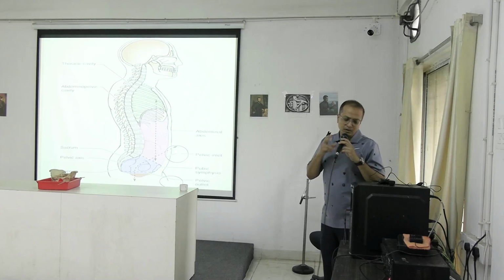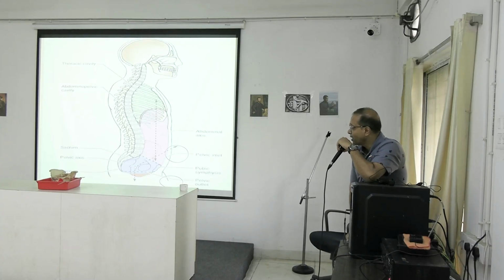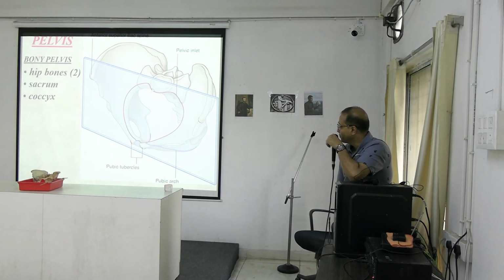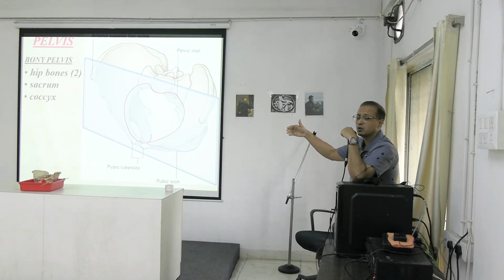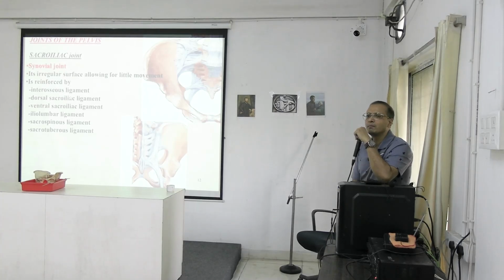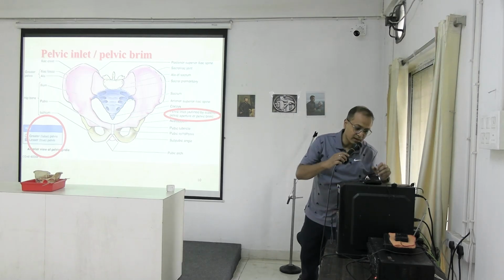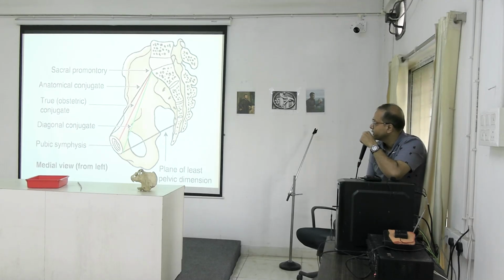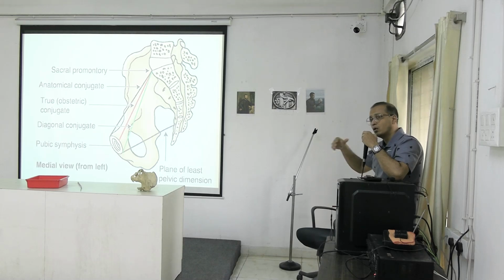Lecture On Anatomy of the Bony Pelvis: Pelvic Brim, Inlet & Outlet | MBBS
In this foundational anatomy lecture for the MBBS 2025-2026 batch at Santiniketan Medical College, we provide a deep dive into the Bony Pelvis. This session covers the articulated pelvis's structural features, its divisions, and the critical clinical measurements used in obstetrics and surgery.

Key Learning Objectives:

    Pelvic Orientation: Understanding the sagital and coronal sections of the human body, separating the abdominal cavity proper, pelvic cavity, and the perinium [01:41].

    Articulated Pelvis Composition: How two hipbones and the sacrum form the bony pelvis [06:01].

    The Pelvic Brim (Pelvic Inlet): Identifying the anatomical boundaries, including the sacral promontory, ala of the sacrum, pectinate line, and symphysis pubis [07:30].

    True vs. False Pelvis: The significance of the pelvic brim in dividing the space into the greater (false) pelvis and the lesser (true) pelvis or pelvis proper [09:14].

    Joints of the Pelvis: * Sacroiliac Joint: A synovial, mobile joint [13:01].

        Symphysis Pubis: A secondary cartilaginous joint [12:12].

    Diameters and Conjugates: A critical overview of the anteroposterior diameters (Conjugates) of the pelvic inlet [19:45]:

        Anatomical Conjugate: From the top of the symphysis pubis to the sacral promontory [20:43].

        Diagonal Conjugate: From the bottom of the symphysis pubis to the sacral promontory [20:52].

        Obstetric (True) Conjugate: From the middle of the symphysis pubis to the sacral promontory [21:11].

    Pelvic Diaphragm: The muscular partition separating the pelvic cavity from the perinium [10:28].

Why This Lecture is Essential:
This video is a must-watch for medical students preparing for their anatomy vivas and those transitioning into obstetrics and gynecology. It clarifies complex anatomical landmarks and measurements that are frequently tested in professional examinations.

On: ANATOMY by Dr. Subhramoy Chaudhury
(MBBS Batch: 2025-26)
Conducted on: 10-04-26